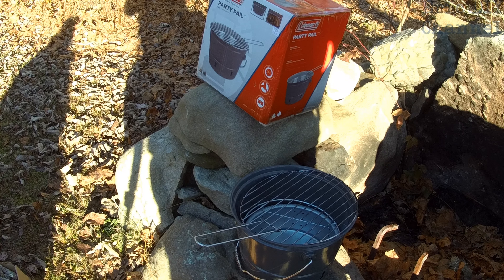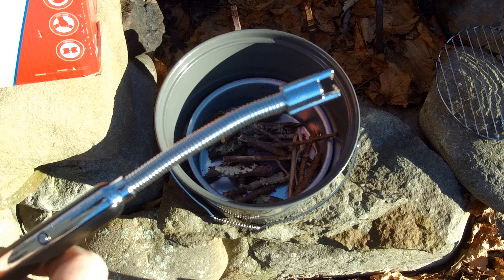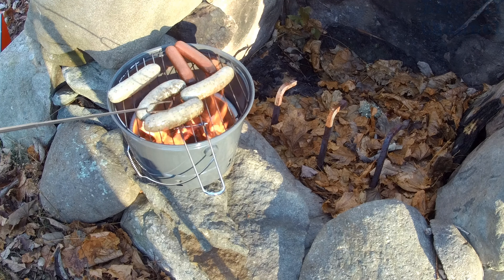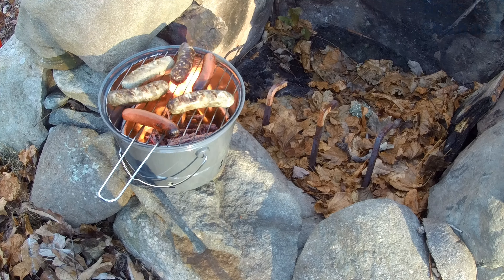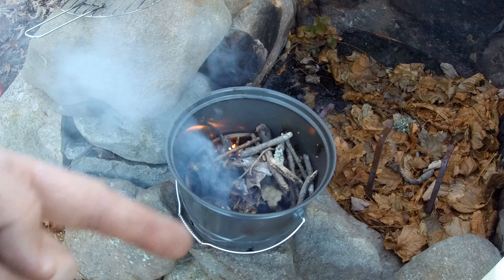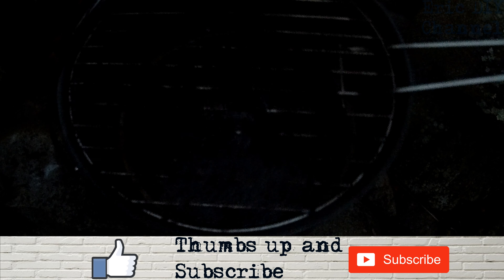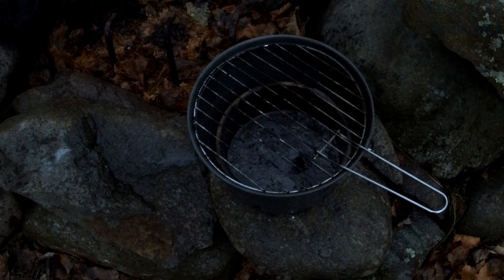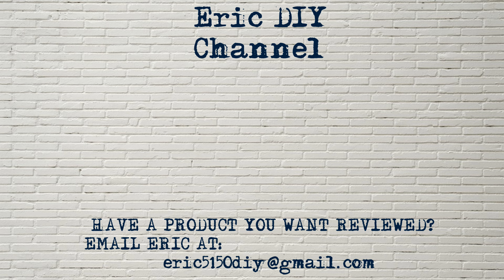Coleman Party Pail Grill Review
Buy the Coleman Party Pail Grill reviewed in this video
(paid ad)

See our review of the ADBQPC Electric USB Lighter seen in this video here: COMING SOON

(paid ad)

Zach and I wanted a small grill we could pull out for the occasional cook out even during cold weather. We found the Coleman Party Pail Grill for an excellent price and decided to try it out. It is an excellent grill which can use charcoal or wood and which provides an excellent tailgating, camping, and grilling outdoors experience.  Although simple in design, it has good surface area for cooking and is REALLY easy to clean and empty out ashes and charcoal. I highly recommend the Coleman Party Pail Grill if you're looking for a small and easy to clean grill for tailgating, camping, or small outdoor cooking experiences.